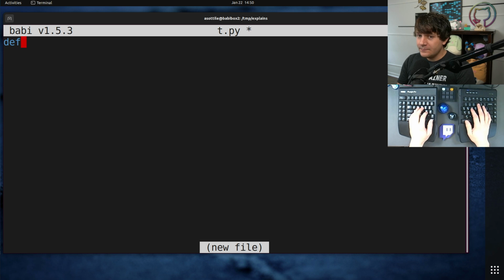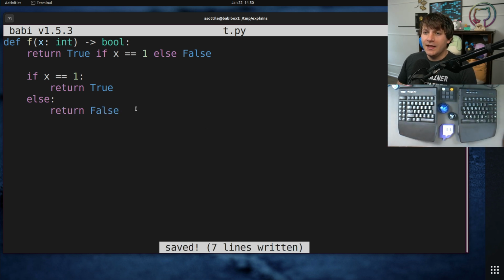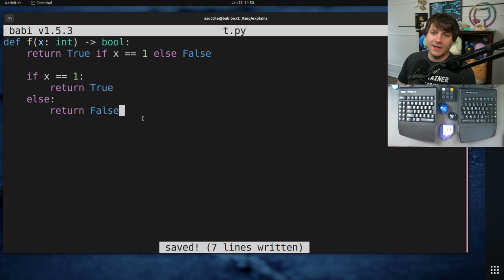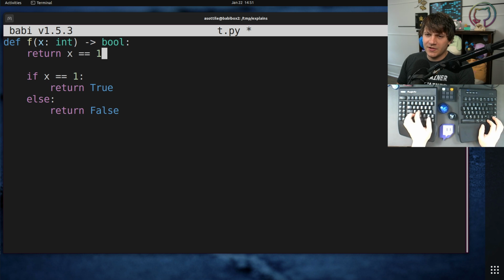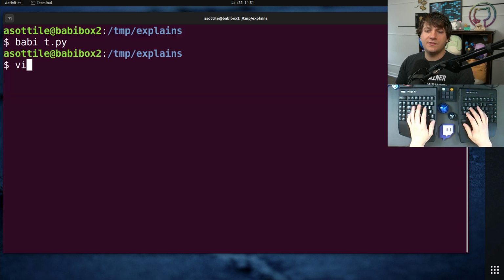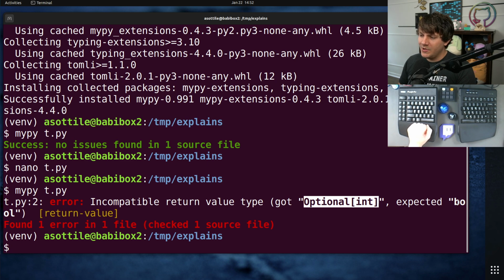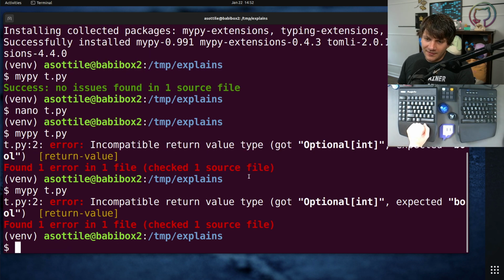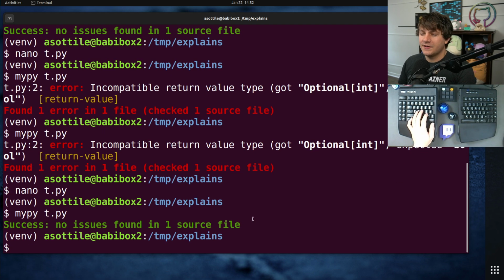unnecessary bools! (all code sucks) #01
welcome to a brand new series where I show some REAL code that's running in prod and some learnings on how to improve it!